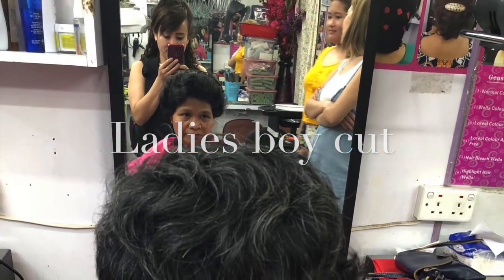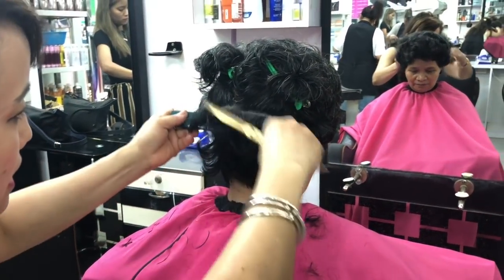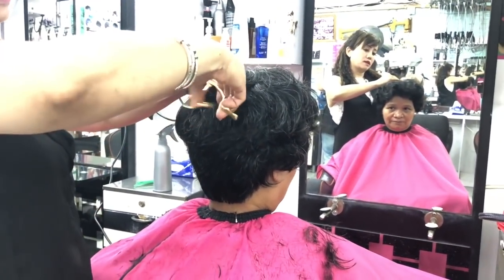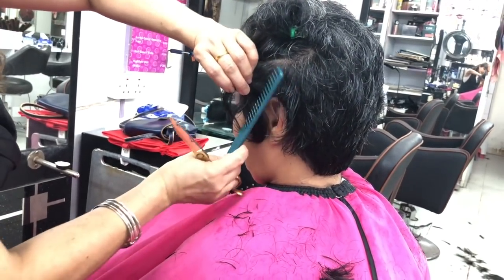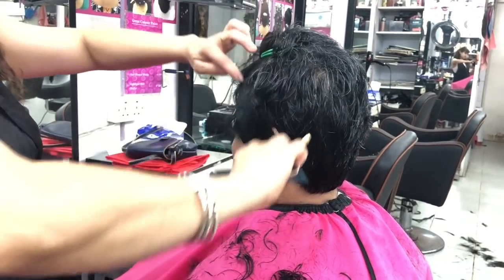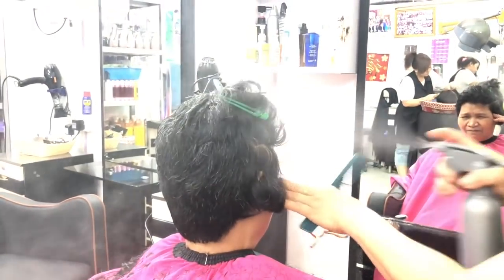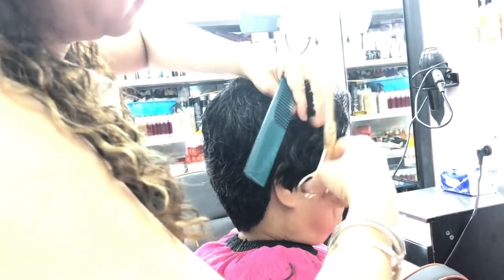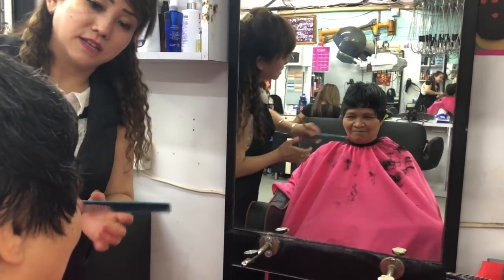Ladies boy cut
This video is about ladies boy hair cut .this hair cut can any type of hair